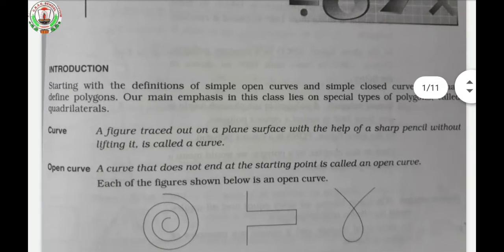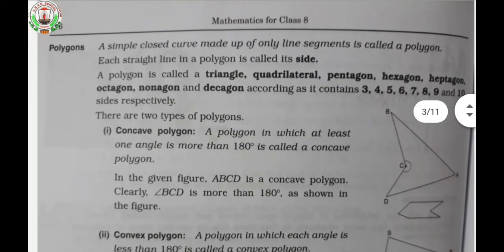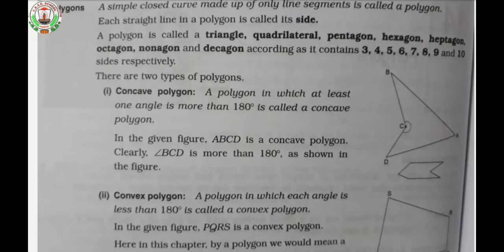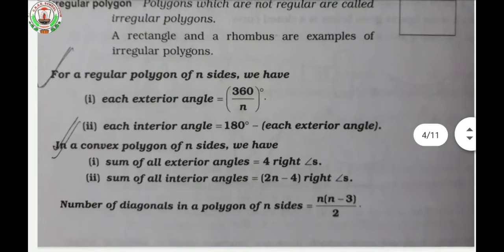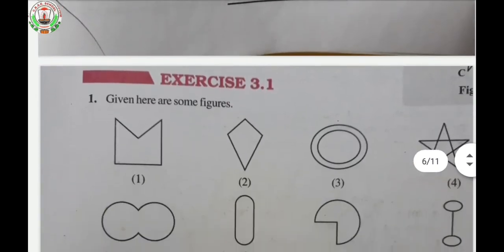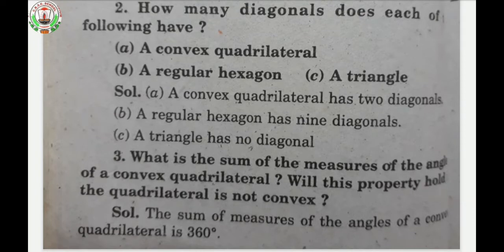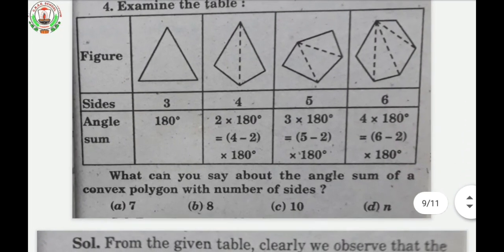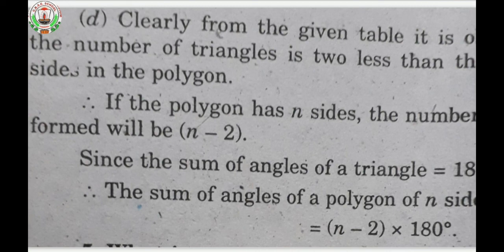22 July Maths Class 8th